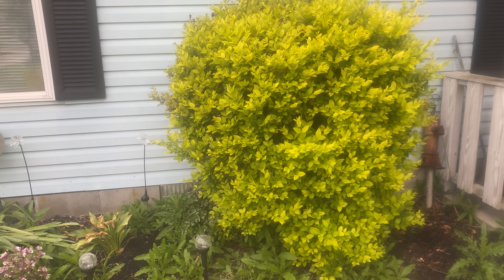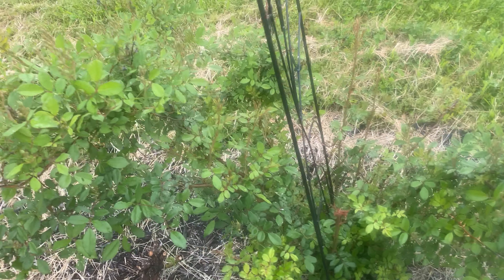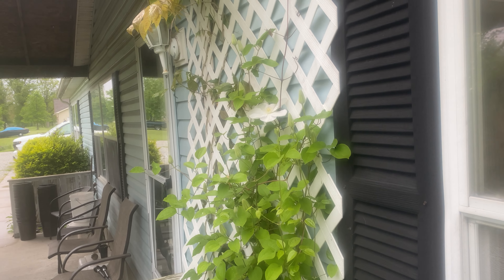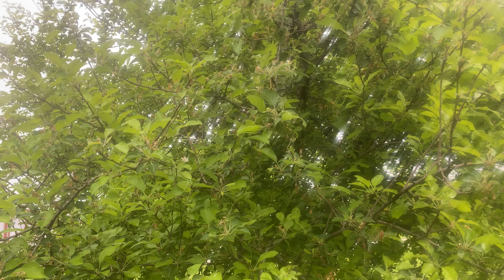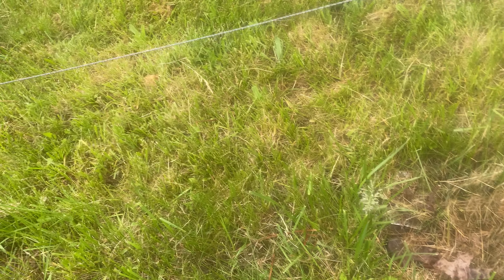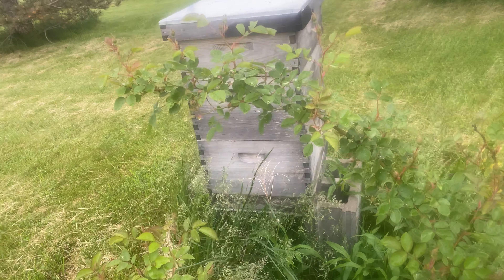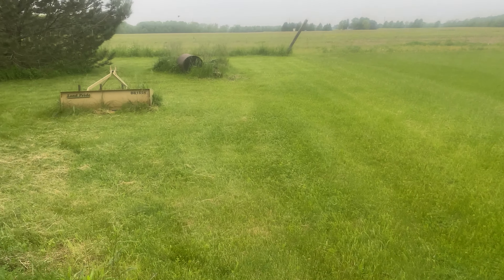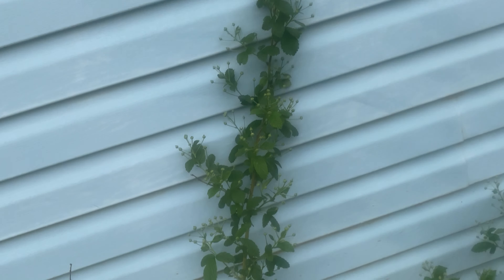Golden Routes Outside House Tour!!!